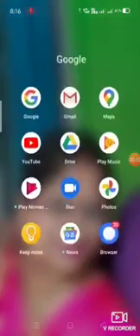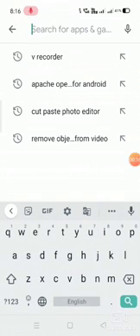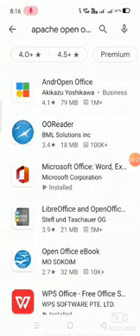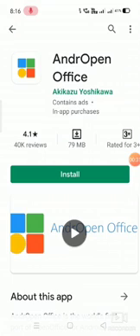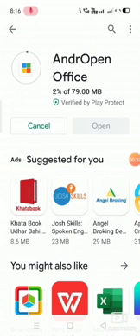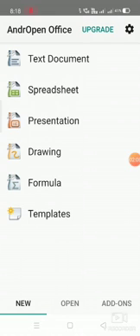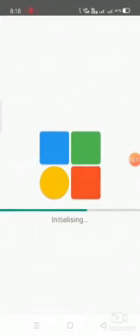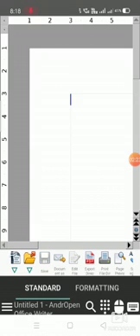Installation of android OpenOffice for the Mobile users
By Vidhya.P